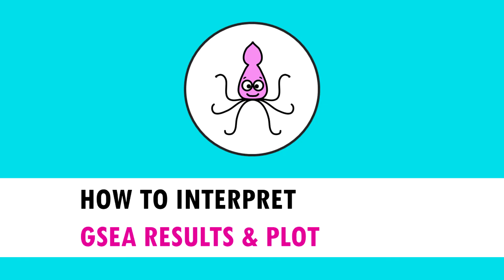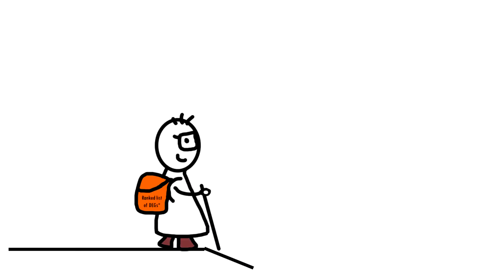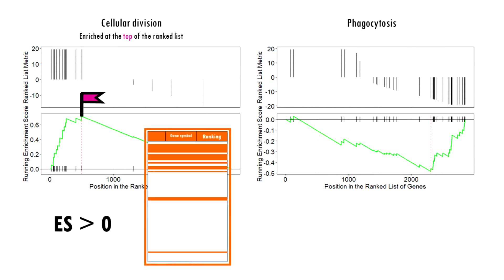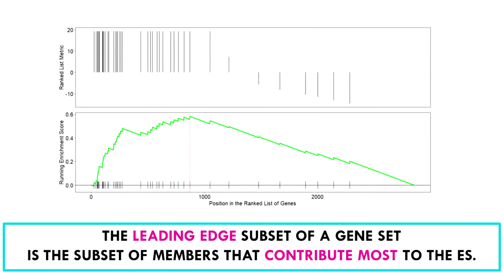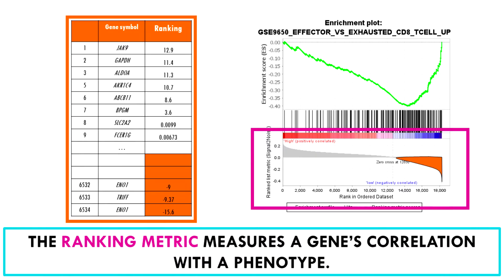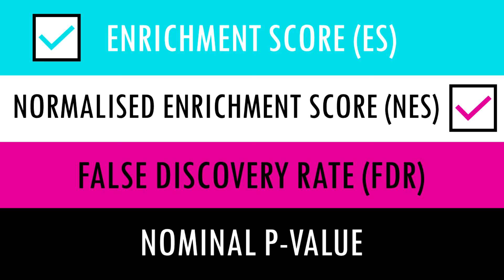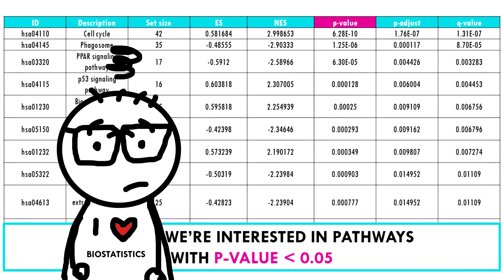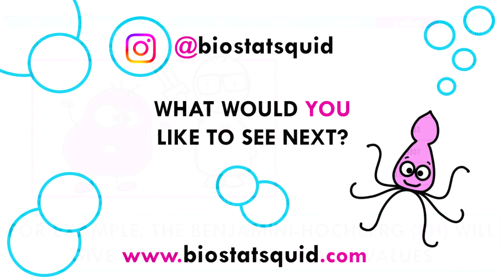How to interpret GSEA results and plot - simple explanation of ES, NES, leading edge and more!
In this video, I will focus on how to interpret the results from Gene Set Enrichment Analysis (GSEA) and to interpret the plots.
Learn what are the main statistics given by GSEA and how to use them to make the most of your pathway enrichment analysis results, including how to interpret the Enrichment Score (ES), Normalised Enrichment Score (NES), p-values, FDR...
We will go through basic GSEA terms like the ranking metric, the leading edge subset and more!

You can conduct your own Gene Set Enrichment Analysis with GSEA Software:
or if you want to program your way through it, I recommend the fgsea or clusterProfiler packages: